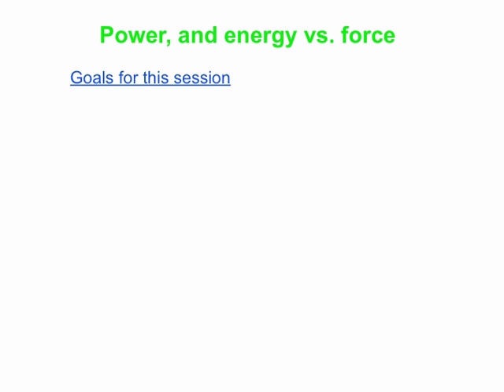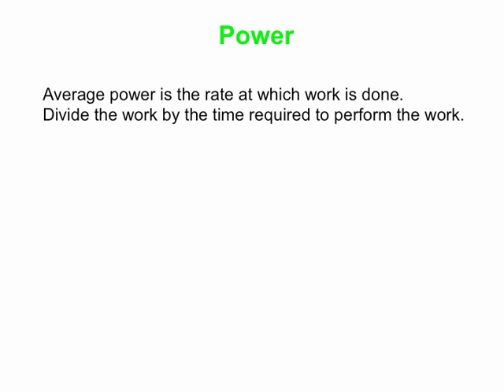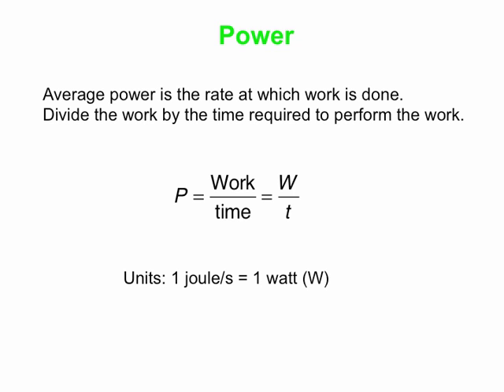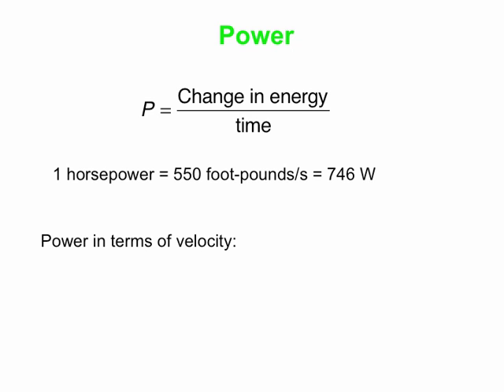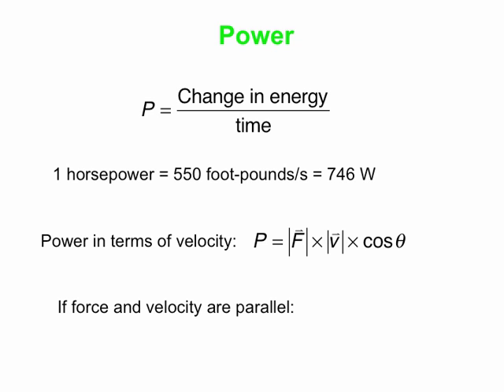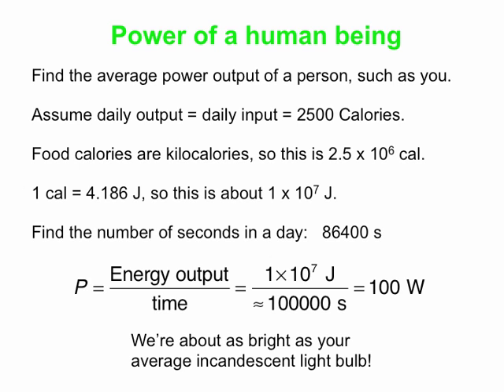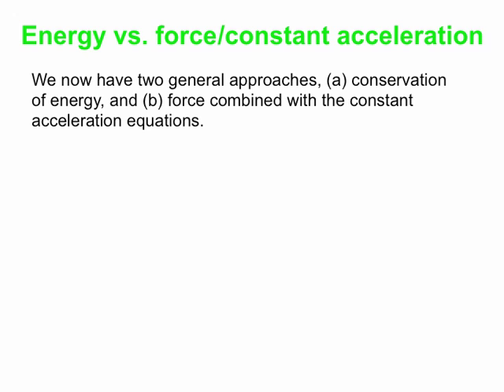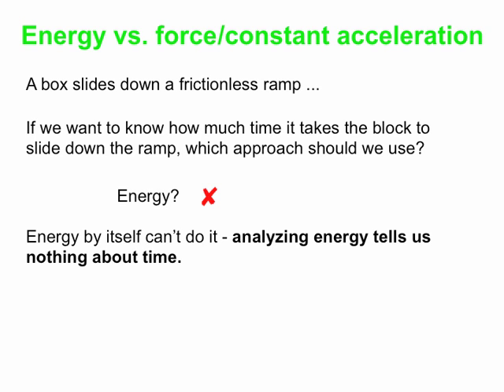PY105 pre-class video for session 21 - power, and energy vs. force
In this video, we define the concept of power, which is a measure of the rate at which work is done. We also spend some time comparing our two main approaches for solving problems, either by applying energy conservation ideas or by analyzing forces to find acceleration, and using that acceleration in the constant acceleration equations.